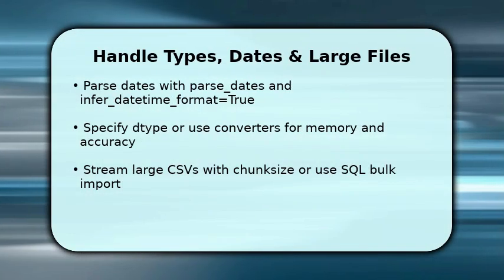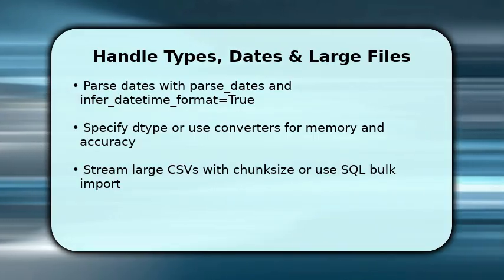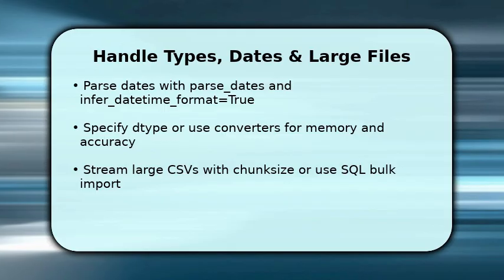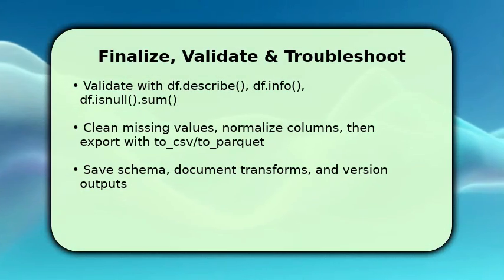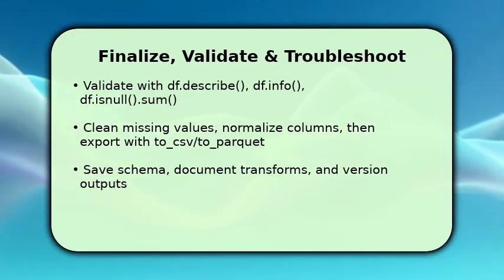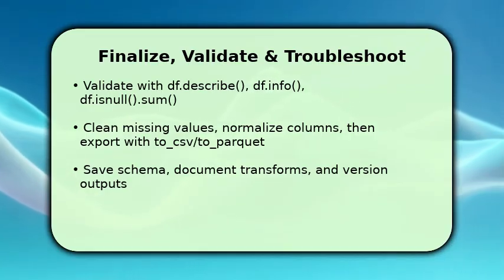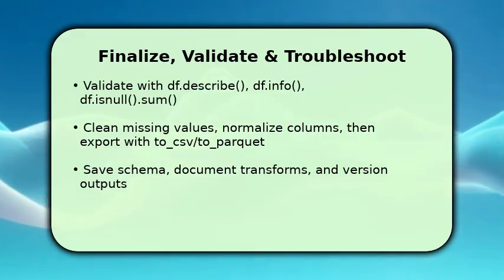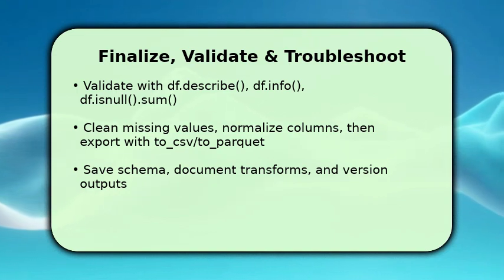How to Import Data in Python - Step by Step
Dive into the world of Python data handling as we guide you through importing various types of datasets. This step-by-step tutorial covers essential libraries like Pandas and NumPy, demonstrates how to read CSV files with ease, tackle JSON imports using requests or json module, handle Excel sheets via openpyxl or pandas' read_excel function, and even touches on APIs for real data fetching.

import data in Python, Python Pandas tutorial, read CSV file python, JSON import with Python, Excel sheet importing Python, API integration Python